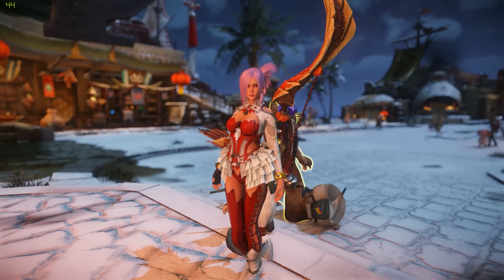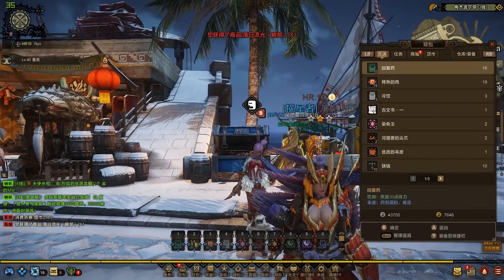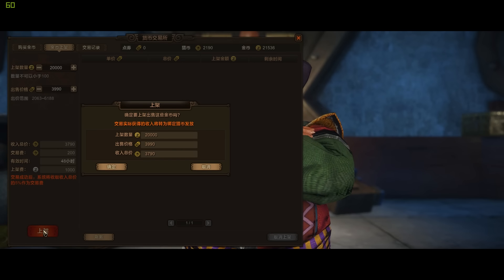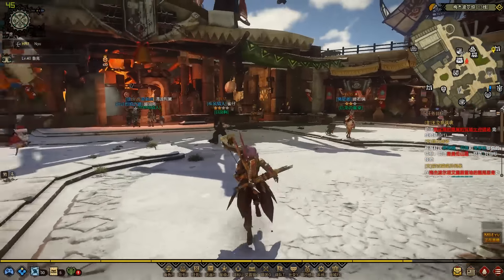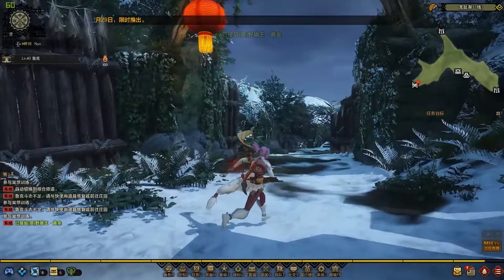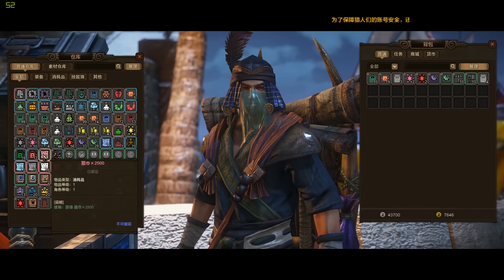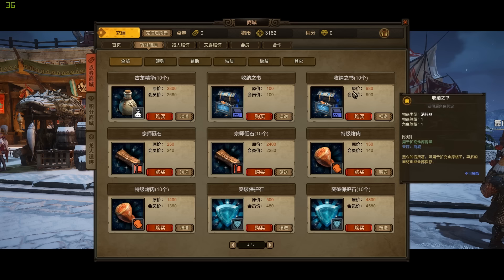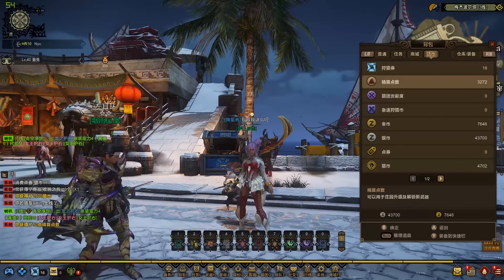MHO Tutorial | Financial Transactions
I'm probably going to make a series out of "Did you know MHO?"
All I show here is for free and without microtransactions!
This took ages to edit but so many of you asked me about those things in the stream on Twitch so I'm positive there are at least a few things you did not know yet.
What I did not say was that you can also buy permanent visual armor by buying the whole set for a little less than 20.000 HC.
So you wont have a time limit but it is really expensive.
If you trade gold zenny keep in mind to choose your prize depending on the current prize on the first page.

Also I would really like to try out Black Desert Online. It's in CBT and will be a buy2play Online Game for PC in Europe.

● Specs ●
i7 6700 3,68 Ghz
GTX 970
16 GB RAM

♬ Music ♬
EPISODE ft. Stefan Weiner - Hold On (Case & Point Remix)